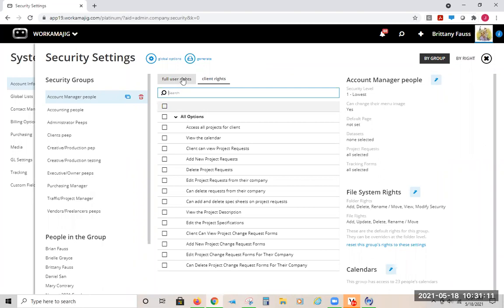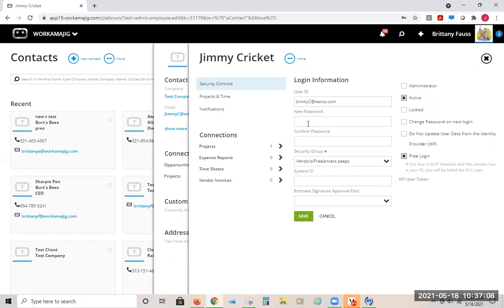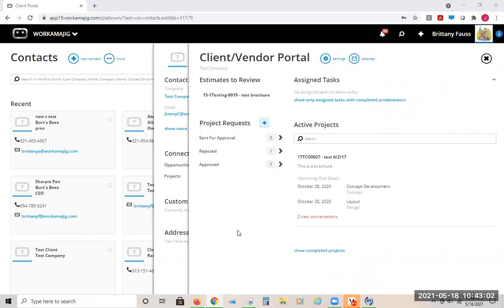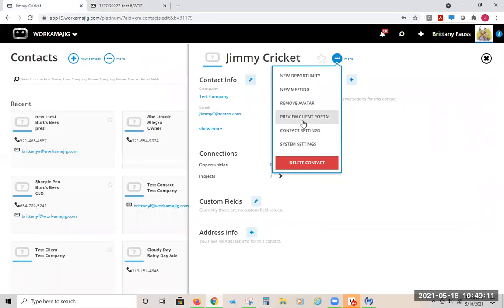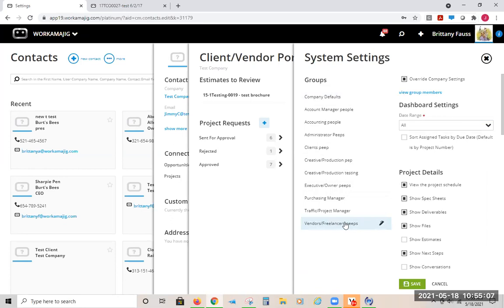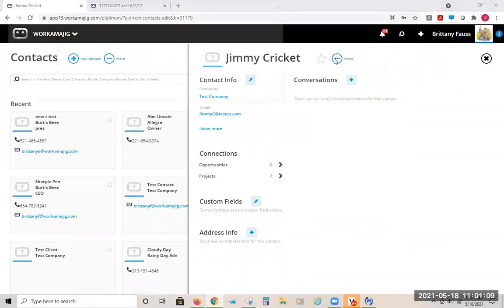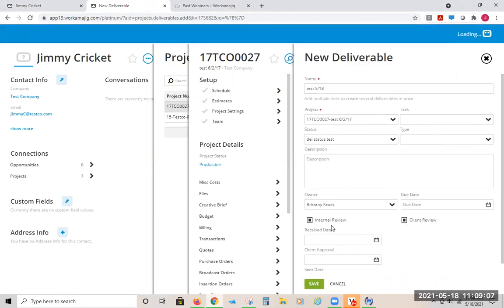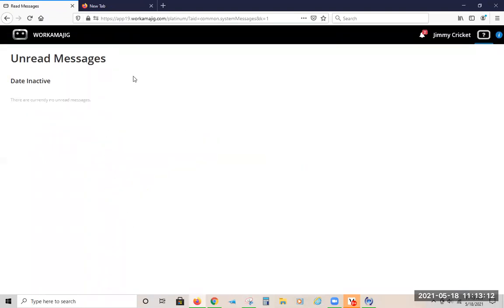Workamajig Tutorial on Client Portals | Webinar